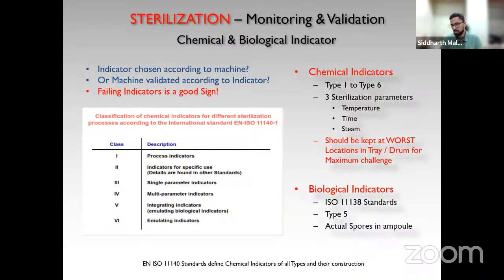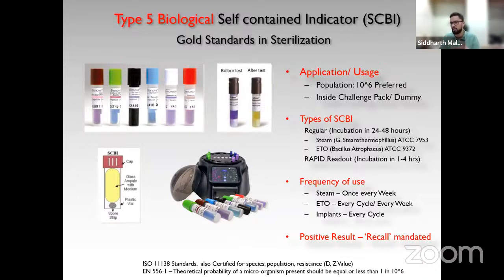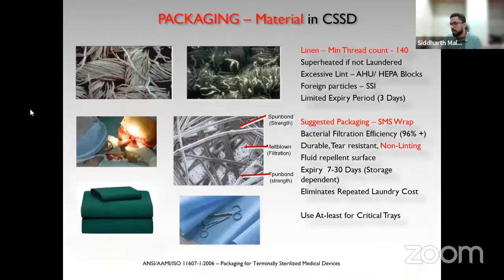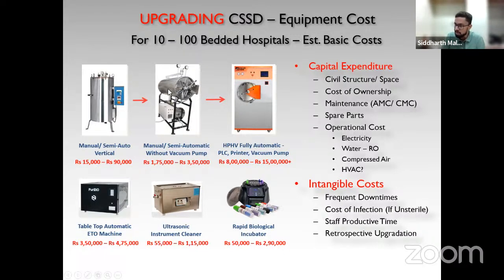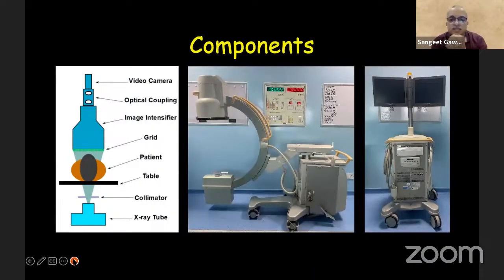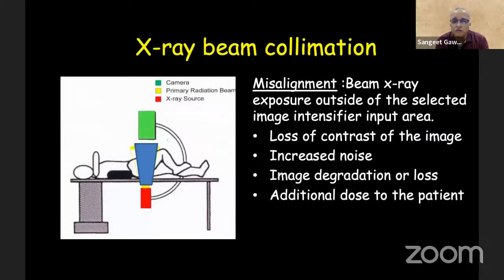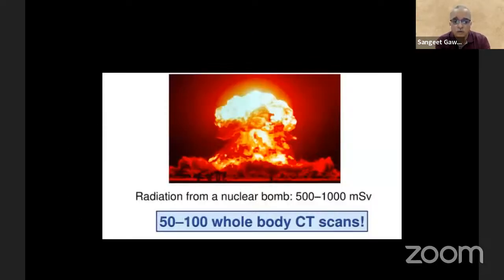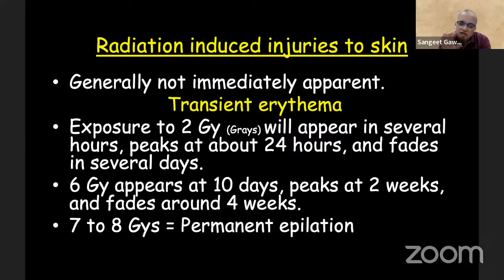DD TANNA FELLOWSHIP 2023 - 28th Sep